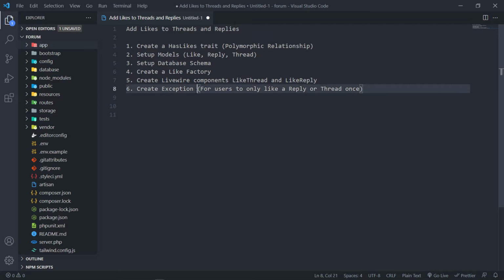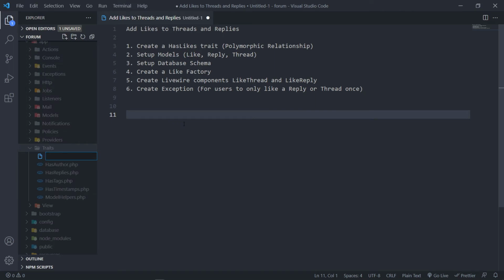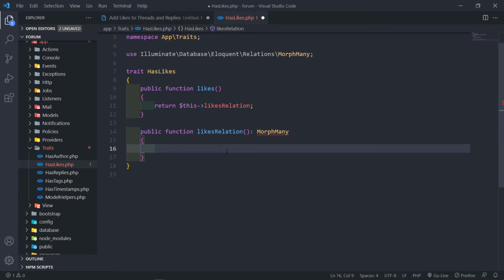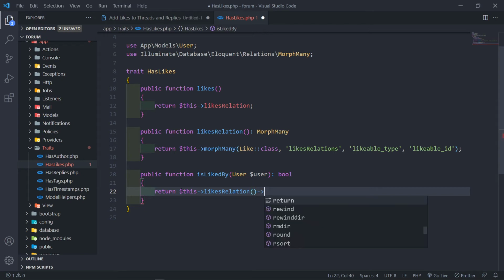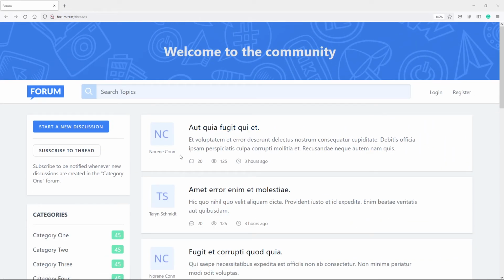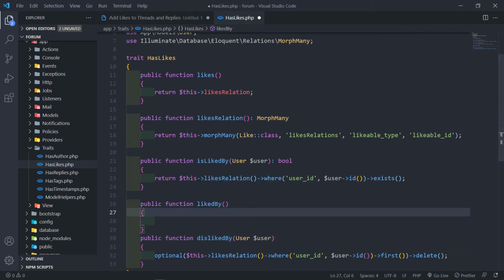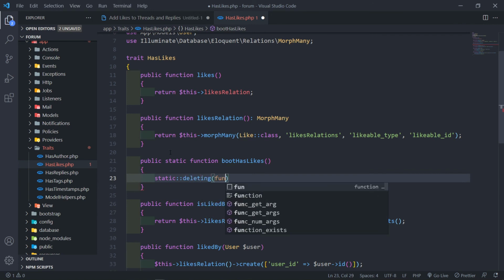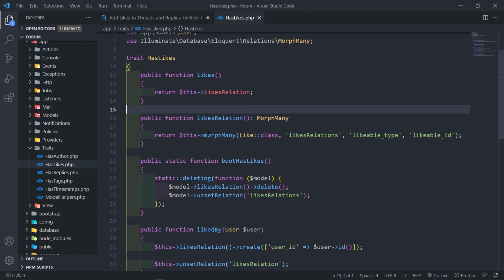Create a forum with Laravel 8 | Add Likes to Reply and Thread: Create HasLikes Trait | Part 61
In this lesson, we will add Likes to our Replies and Threads. The first thing to do is create a HasLikes trait.

Timestamps:
0:00 Introduction and Setup
2:12 Create HasLikes trait
3:32 Create likes method
4:00 Create likesRelation method
5:50 Create isLikedBy method
7:19 Create dislikedBy method
10:14 Create likedBy method
11:49 Create bootHasLikes method